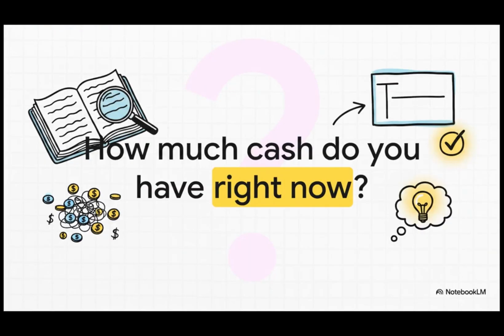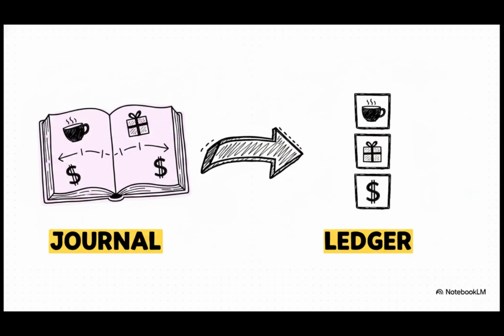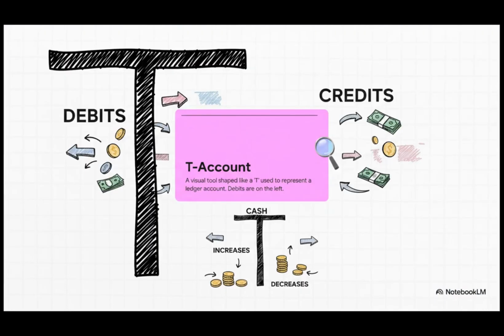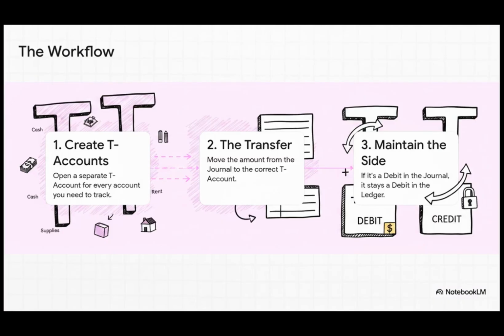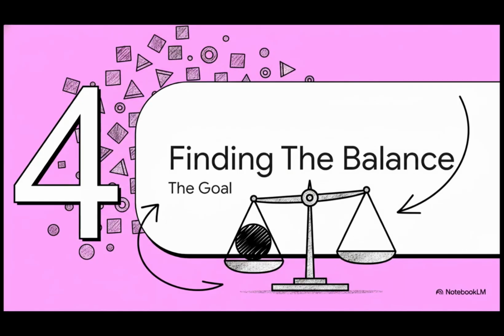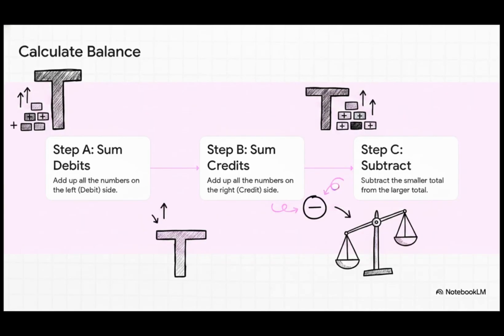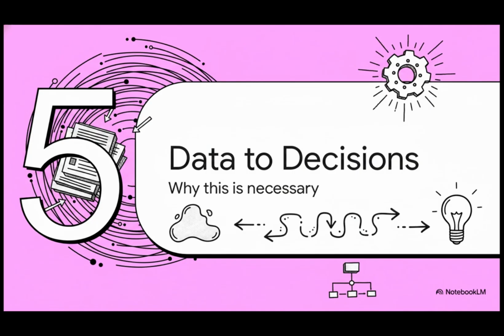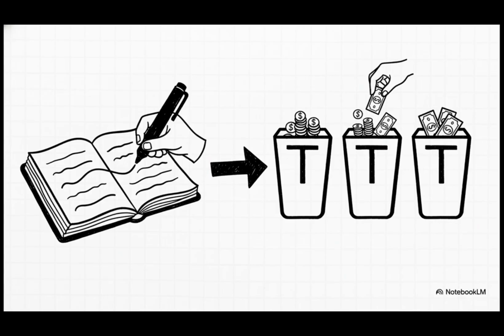Accounting from Basics to Advance : Day 7 Ledger Posting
📥 Download FREE Accounting Cheat Sheet

Master Ledger Posting: Organizing Your Finances (Day 7)
Take your accounting skills to the next level! In Day 7, we move beyond the journal and learn the art of Ledger Posting. Discover how to transfer your entries into specific T-Accounts to find the true balance of your Cash, Sales, and Expenses.
In this video, we cover:
• The difference between a General Journal and a General Ledger.
• How to post entries accurately using the T-Account method.
• Balancing your accounts to prepare for the Trial Balance.
Stop the confusion and start organizing your books like a pro!